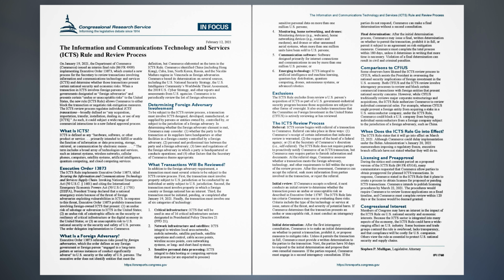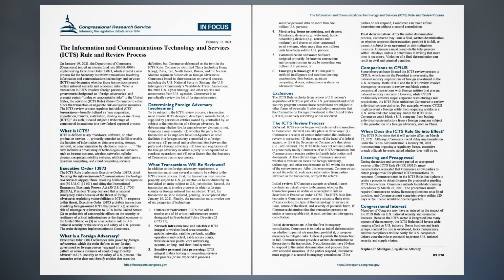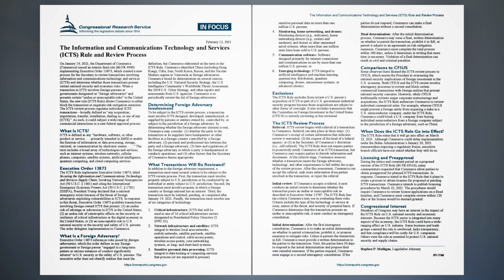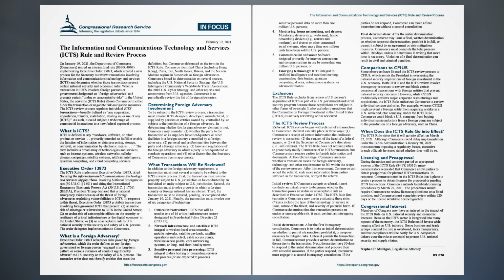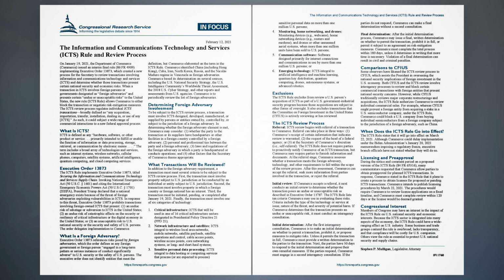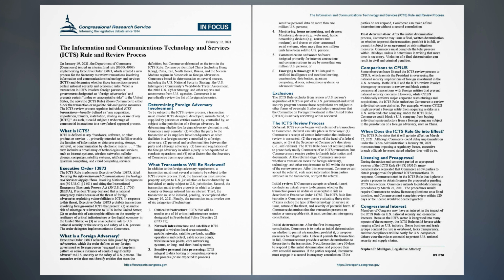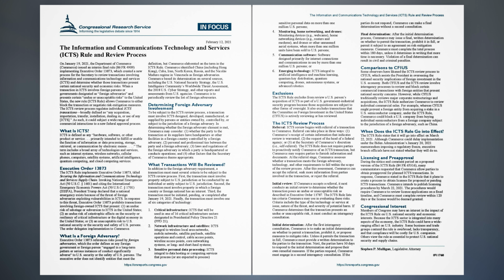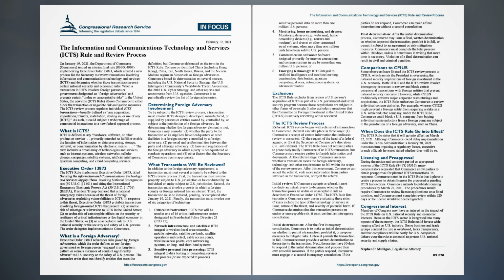The Information and Communications Technology and Services (ICTS) Rule and Review Process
On January 19, 2021, the Department of Commerce (Commerce) issued an interim final rule (86 FR 4909) implementing Executive Order 13873, which created a new process for the Secretary to review transactions involving information and communications technology and services (ICTS) and determine whether those transactions present certain national security and economic risks. When a transaction in ICTS involves foreign persons or governments designated as “foreign adversaries” and presents certain “undue or unacceptable risks” to the United States, the new rule (ICTS Rule) allows Commerce to either block the transaction or negotiate risk-mitigation measures.
The ICTS review process regulates individual ICTS transactions—broadly defined as “any acquisition, importation, transfer, installation, dealing in, or use of any [ICTS].” As such, it could subject a wide range of commercial interactions to a new federal approval process.

What Is ICTS?
ICTS is defined as any “hardware, software, or other product or service . . . primarily intended to fulfill or enable the function of information or data processing, storage, retrieval, or communication by electronic means . . . .” The term includes a broad array of technologies and services, such as internet systems, wireless networks, cellular phones, computers, satellite systems, artificial intelligence, quantum computing, and cloud computing services.

Executive Order 13873,
What Is a Foreign Adversary?,
Determining Foreign Adversary Involvement,
What Transactions Will Be Reviewed?,
  Critical infrastructure,
  Network infrastructure and satellites,
  Sensitive personal data processing,
  Monitoring, home networking, and drones,
  Communication software,
  Emerging technology,
Exclusions,
The ICTS Review Process,
  Referral,
  Initial review,
  Initial determination,
  Final determination,
Comparisons to CFIUS,
When Does the ICTS Rule Go into Effect?,
Licensing and Preapproval,
Congressional Interest,